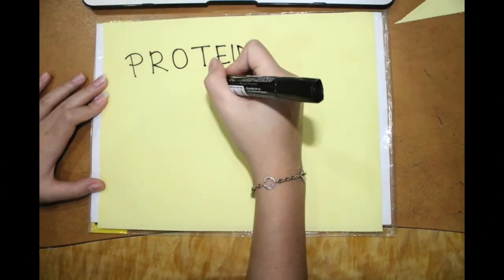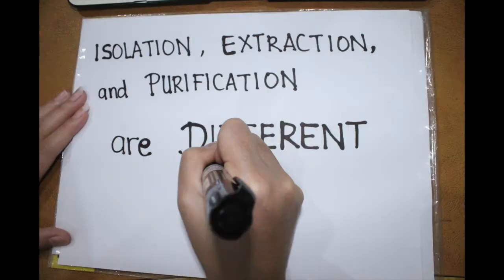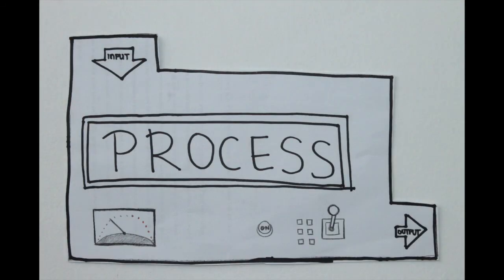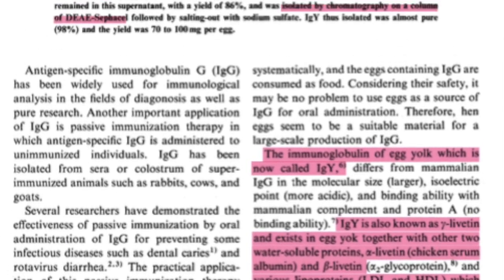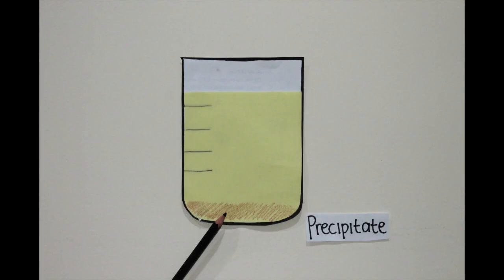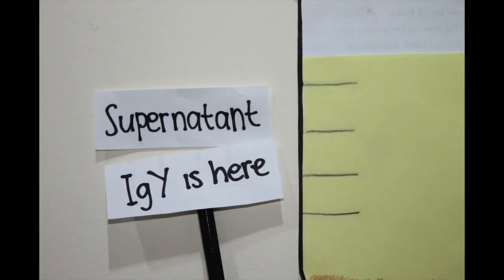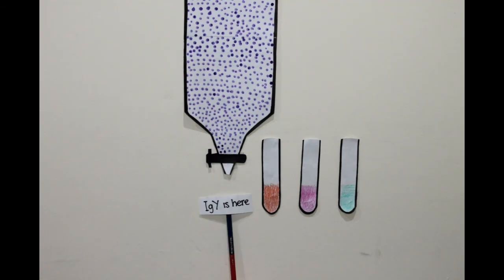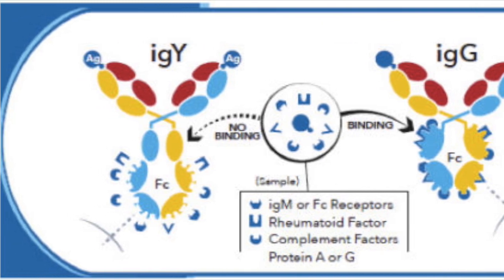SGUFoodTech2014 FoodProcessing&Tech Protein Isolation by Falencia Edrina & Michelle Salim